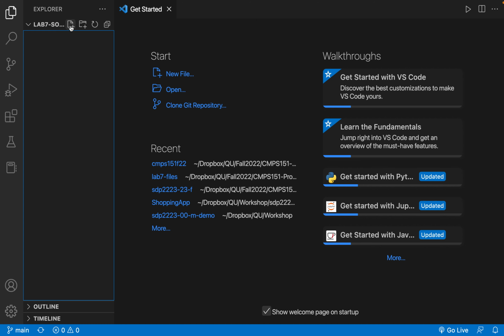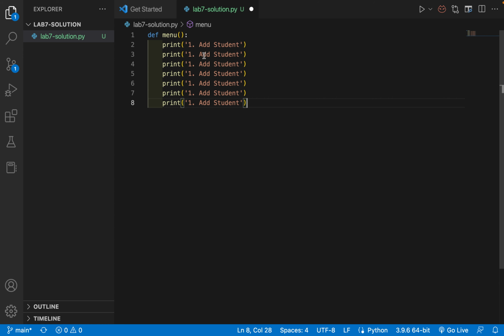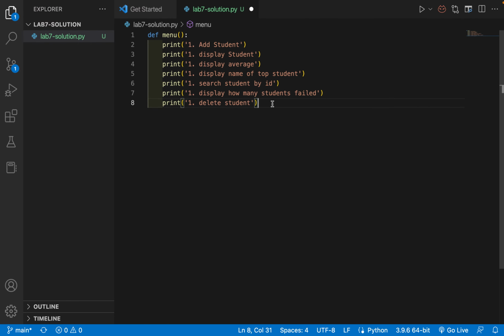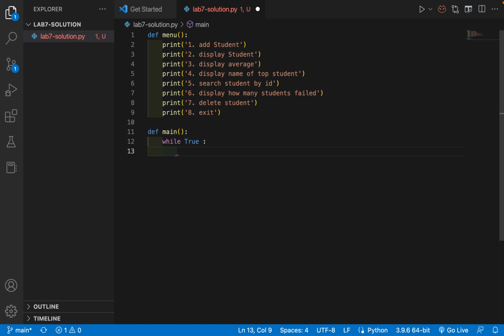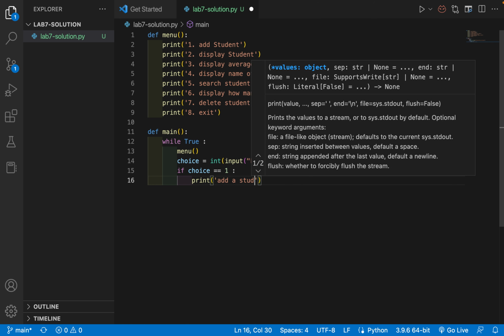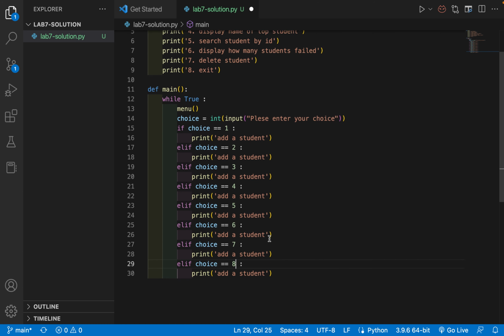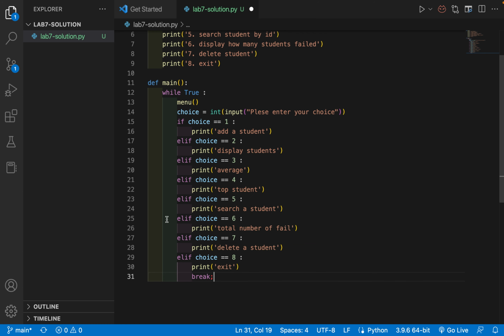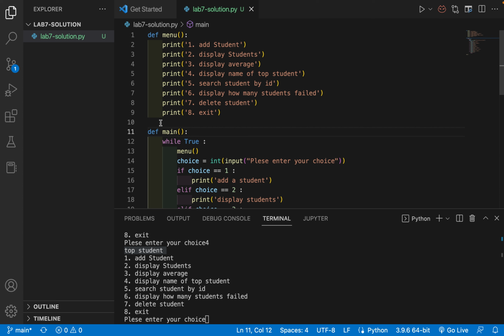1 Creating the Menu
Write a program to track students’ grades; your program will use files to save and retrieve data; your program deals with a file called “students.txt”. Every record contains the student’s id (int), name (string), and grade (float). You need to write every task as a separate function and test it. The main function will display a menu for LEARNING OBJECTIVES:
LAB
 8

the user chooses, and according to that choice, your program will call the required function. The main function will display the following menu: